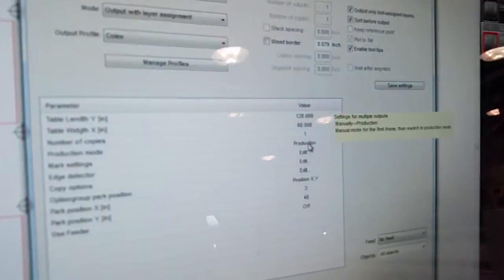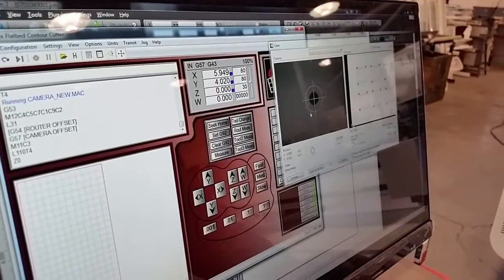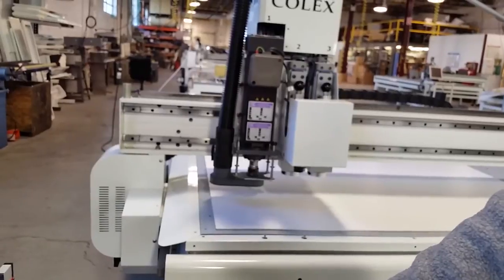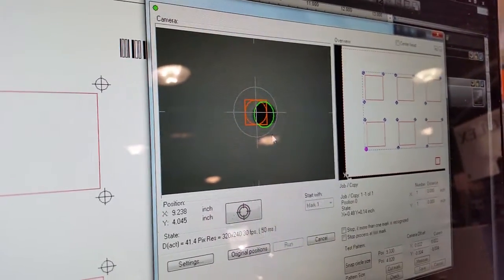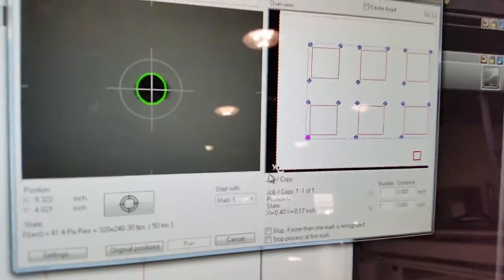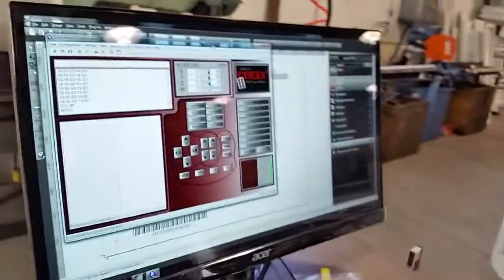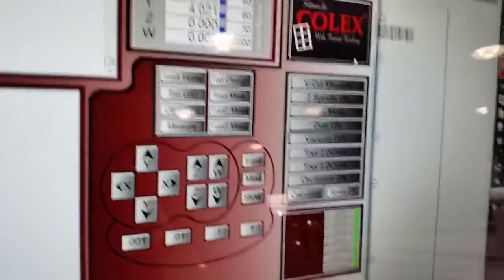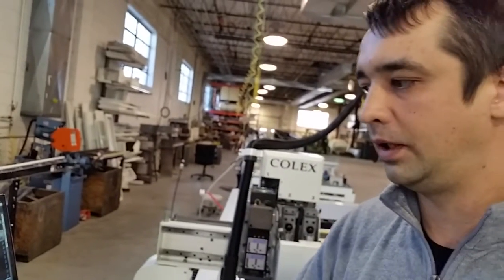Colex camera calibration